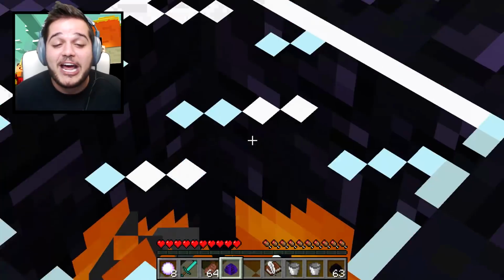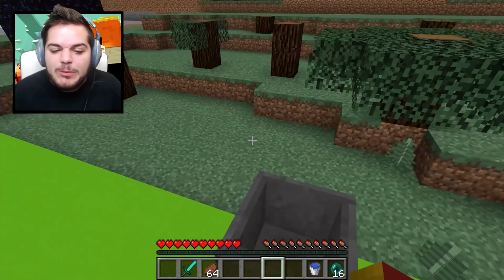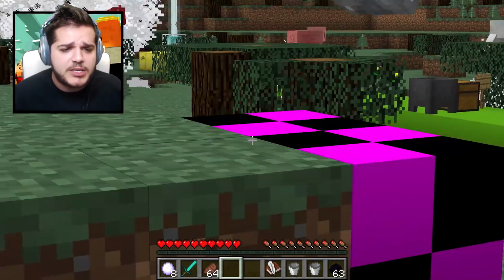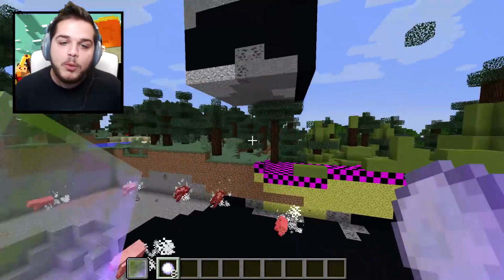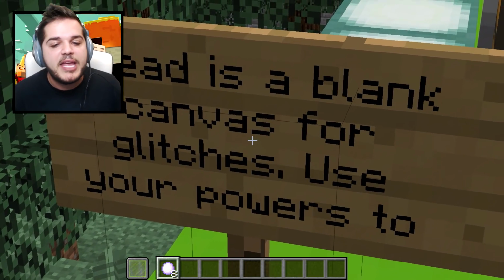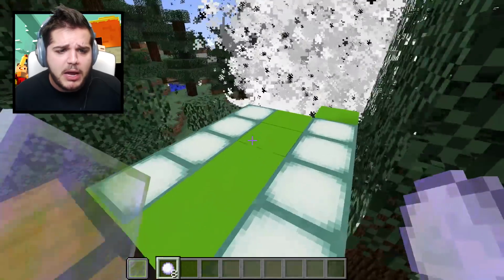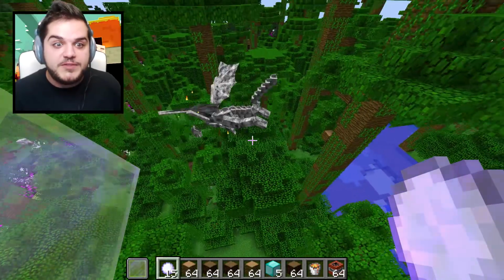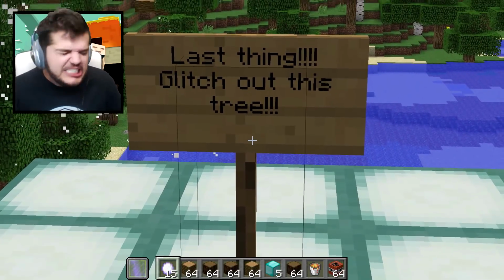How to GLITCH the Minecraft Ender Dragon!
Check out how to glitch the ender dragon into something new and crazy!!

Unleash the power of the dragon with this new function pack! This function pack brings a totally new dragon minecraft boss to the game! This video will showcase the Glitch Dragon. The glitch dragon will glitch minecraft like no other minecraft glitches you have seen before. You and your pet dragon will be able to totally transform the world using this glitch dragon. In this video, you will learn how to hatch the ender dragon egg to summon a new dragon.